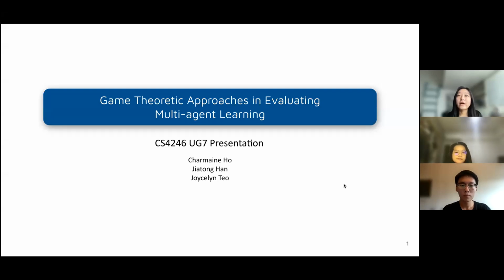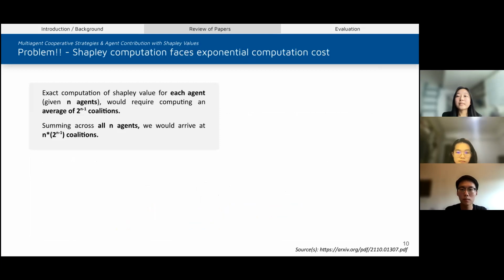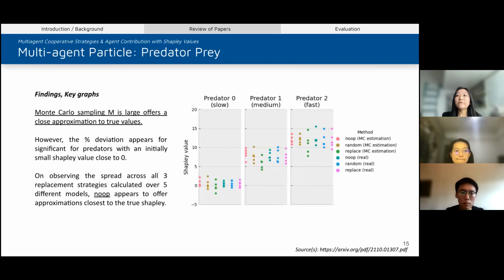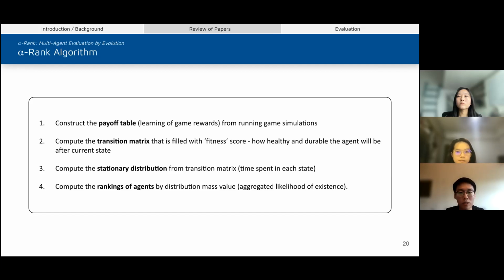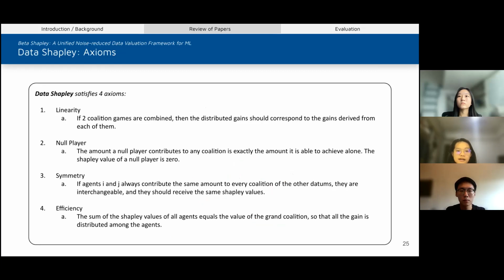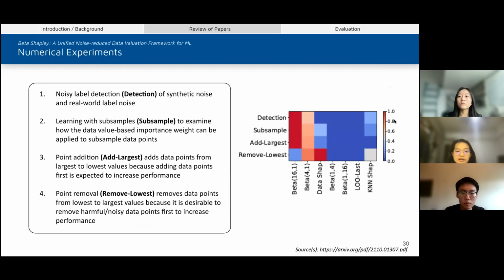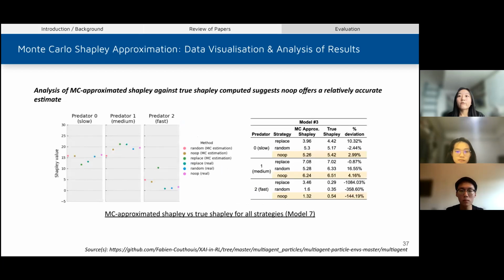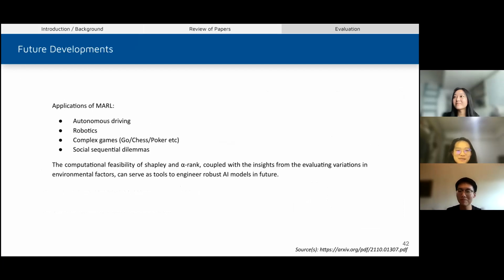CS4246 UG7: Game Theoretic Approaches in Evaluating Multi-agent Learning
Game Theoretic Approaches in Evaluating Multi-agent Learning